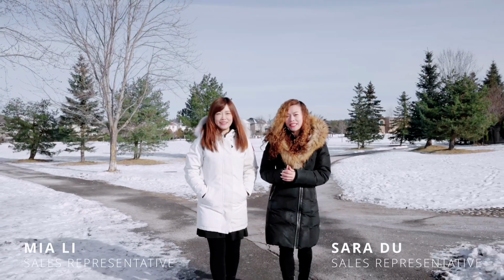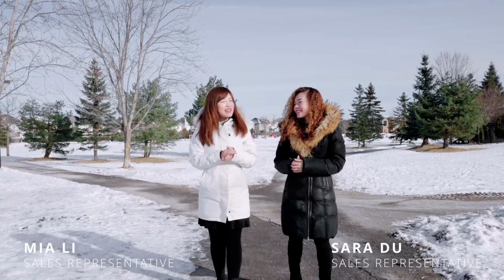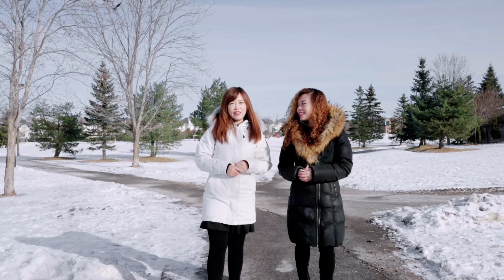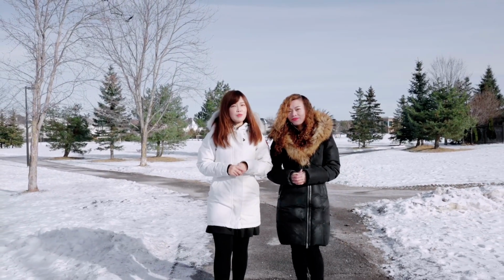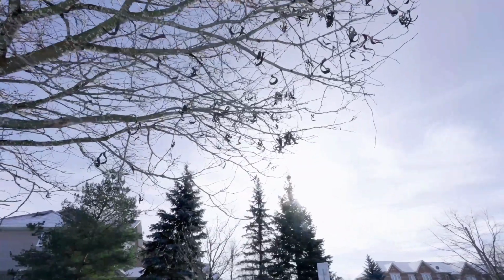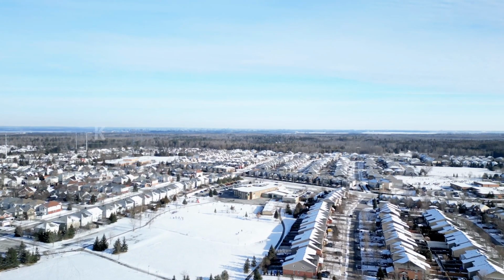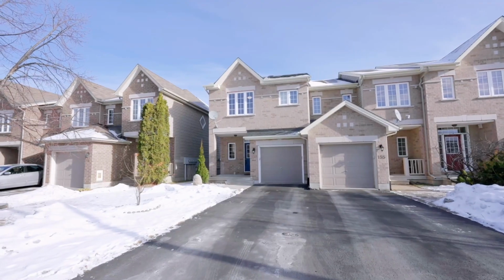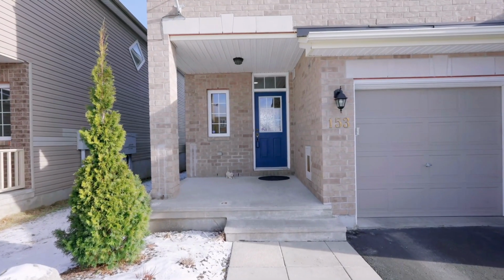Ottawa Home SOLD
Welcome to this exceptionally well-maintained 3-bed 3-bath end-unit townhome, ideally located in the family-friendly neighborhood of Emerald Meadows in Kanata. Perfect location for families looking to settle down, this home is just beside the park, and the school is very accessible, just follow the path to the park, no need to cross the street! Be impressed with the recent upgrades including architectural shingles (2021) and total paint makeover (2022). Main floor features a bright and spacious living/dining rm with a cozy gas fireplace, gleaming hardwood floors, high ceiling in the living rm with oversized windows allowing more natural light during the daytime. 2nd floor offers a spacious primary bedrm with 4pc ensuite and walk-in-closet. Two generously-sized bedrms and a full bath. Basement is fully finished with recreation rm, perfect for family gatherings and creating memories. The fully fenced backyard gives you and your family more privacy. Book a showing today and fall in love!

Like and Follow Ottawa Sista Home Team for more real estate listings and updates!